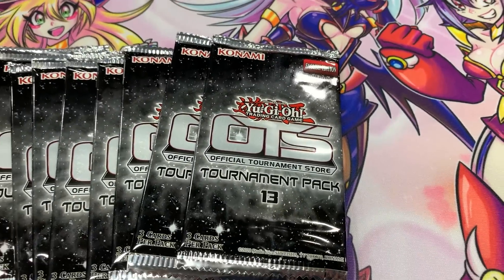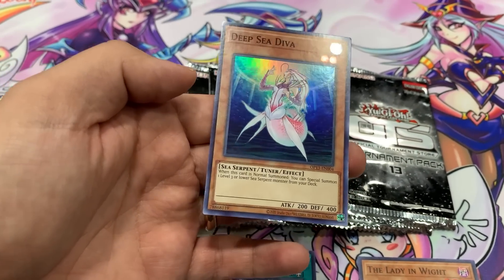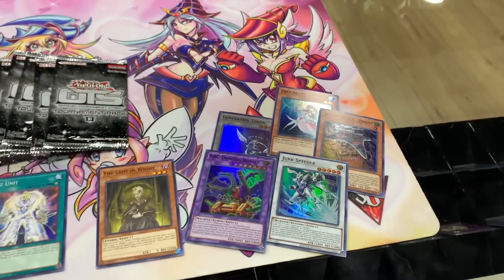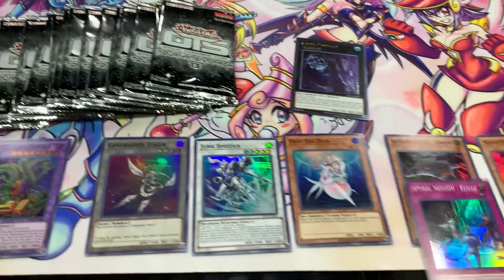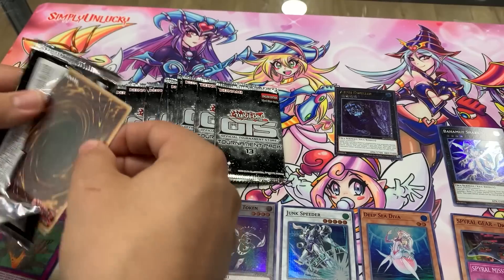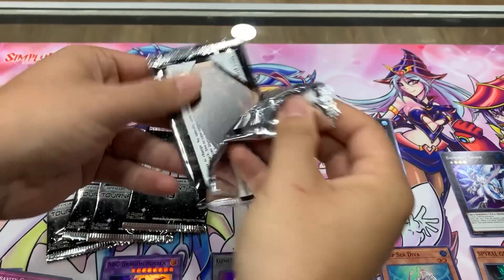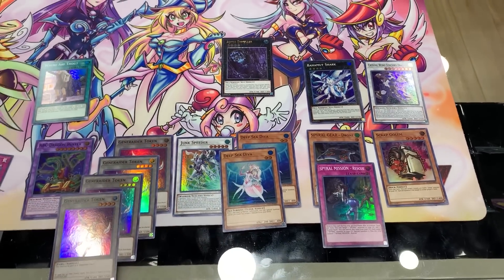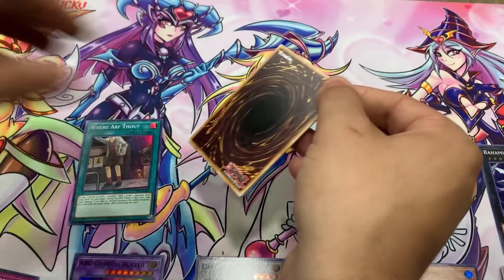Opening KONAMI'S *NEW* Yu-Gi-Oh! TOURNAMENT Pack! | (GODLY) Pulls from OTS 13